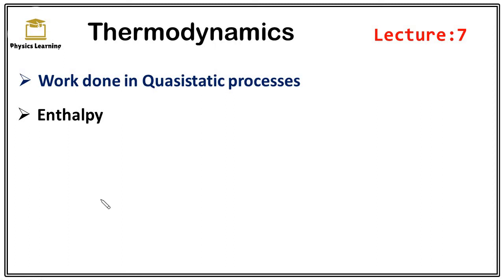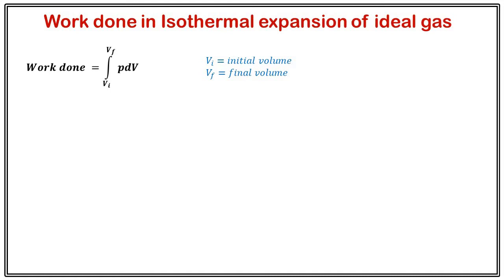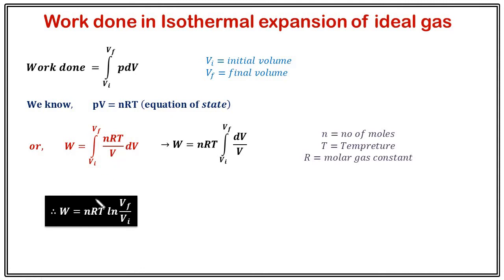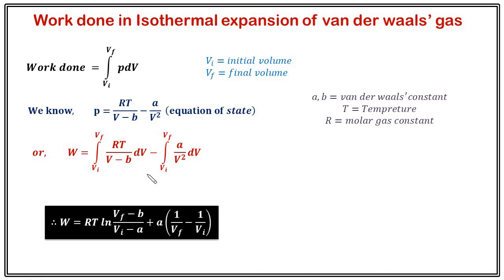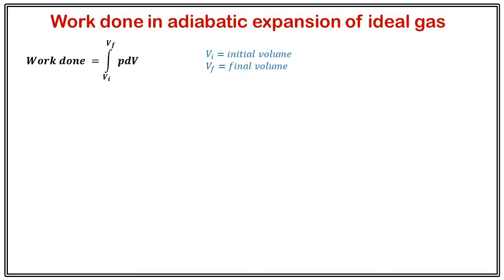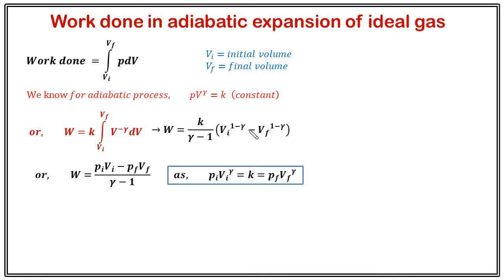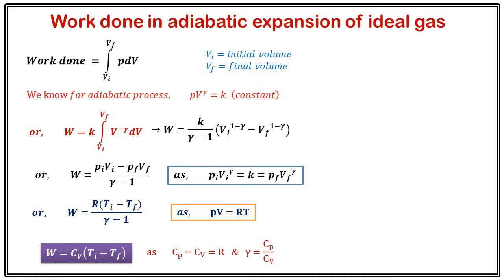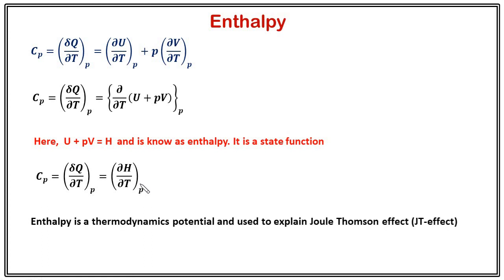Work Done In isothermal and adiabatic expansion of gas | Derivation | Enthalpy | Lecture 7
Topic: Work done in isothermal expansion or compression of an ideal gas, Work done in isothermal expansion or compression of van der Waal's gas, Work done in adiabatic expansion or compression of an ideal gas,  Work done on stretching a wire,  work done on the surface film, Enthalpy

 In this video, you will find concepts regarding work done in quasistatic processes like isothermal process, adiabatic process. Step by step derivation for the expression for the work done during various processes is presented.  The concept of enthalpy is discussed in detail  This is mostly suitable for students of Bachelor of Science (B.Sc.), Engineering (B. Tech.), Higher secondary (10+2).

You are learning with Dr. Pankaj Kumar Shaw on the YouTube channel physics learning with dr shaw

Fifth lecture: free expansion of ideal gas | specific heat capacity | Cp -Cv = R | Mayer's relation | Latent heats